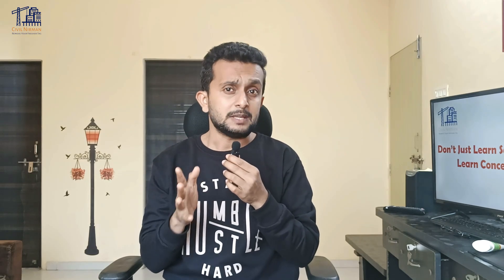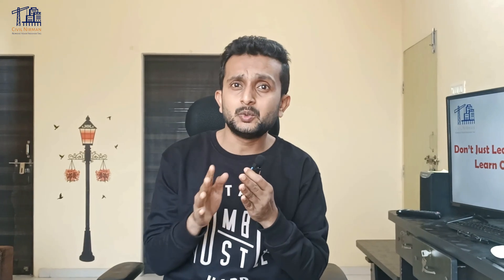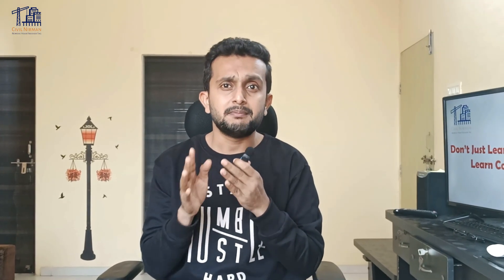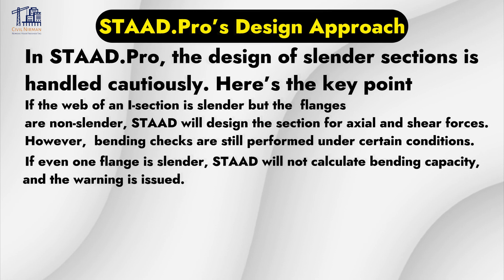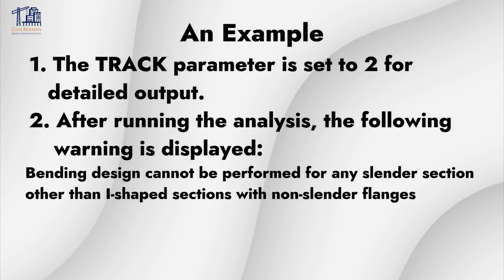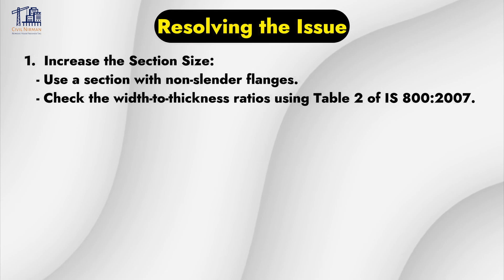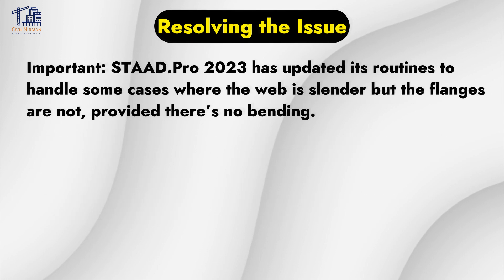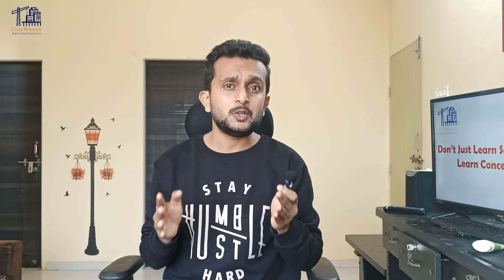"STAAD. Pro Warning: Member is slender and cannot be checked for moment forces," Explained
Warning: Slender Sections in STAAD.Pro!

Do you struggle with slender section warnings in STAAD.Pro? In this video, we'll break down what slender sections are, how STAAD.Pro handles their design according to IS 800:2007, and provide step-by-step solutions to resolve those pesky warnings!

What You'll Learn:

1. Definition of slender sections
2. How STAAD.Pro designs slender sections
3. How to resolve slender section warnings
4. Key IS 800:2007 clauses to remember

Perfect for:

- Structural engineers
- STAAD.Pro users
- Students of civil engineering

Watch till the end for a special pro tip!